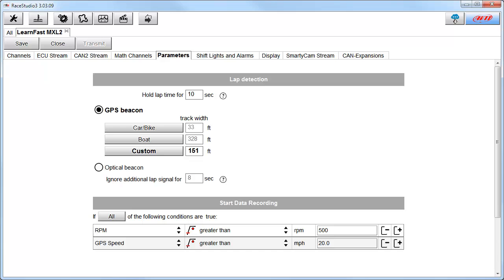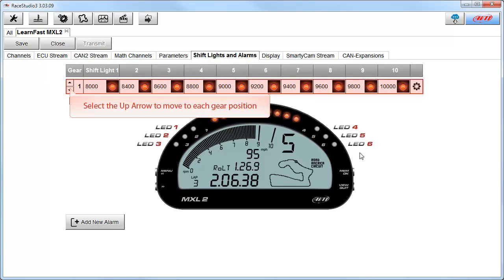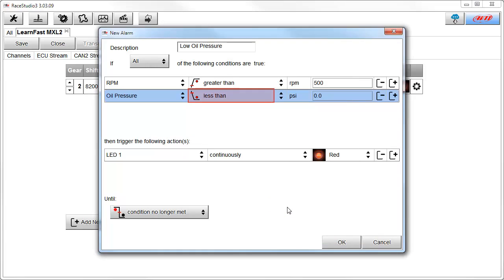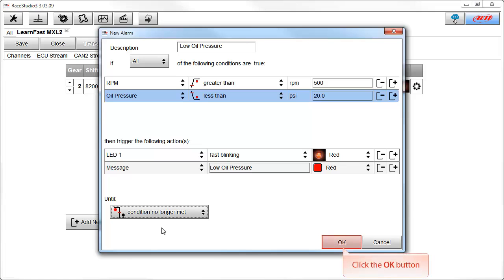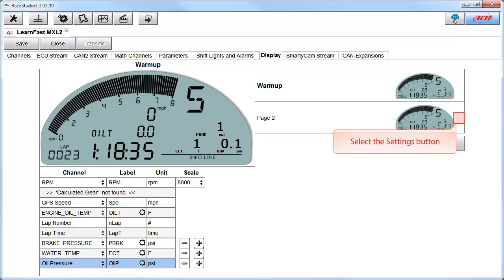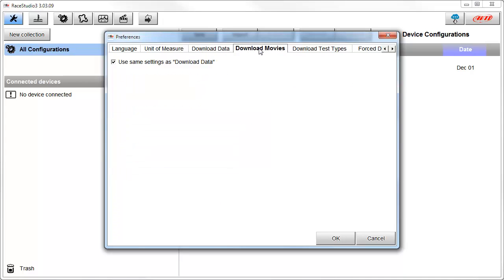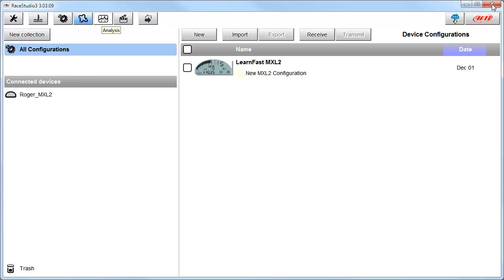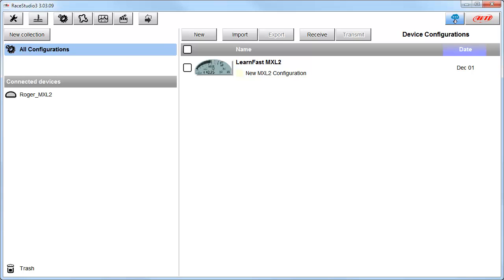Race Studio 3 Basic Configuration Part 2 HD